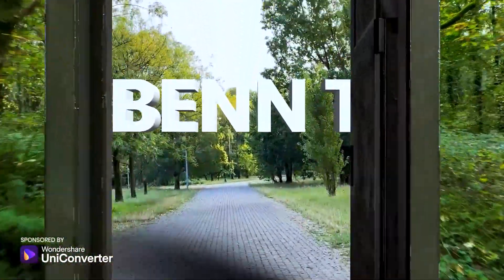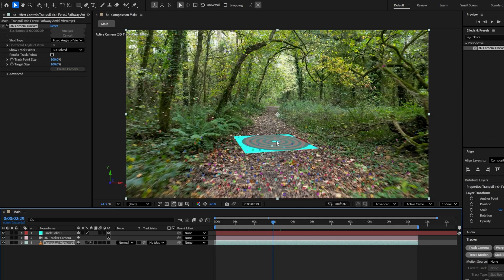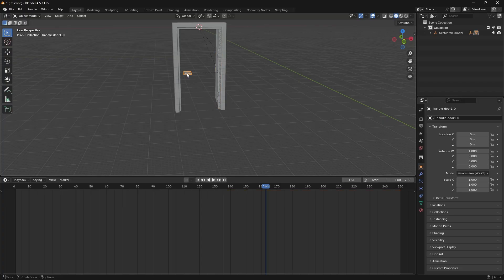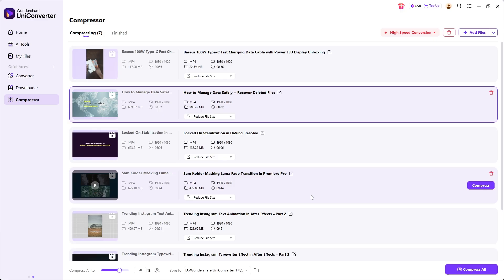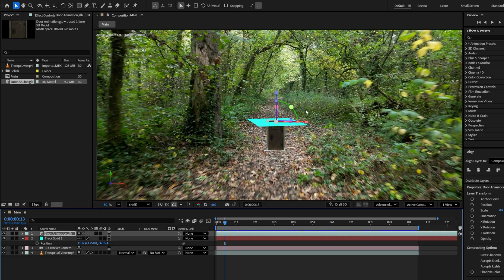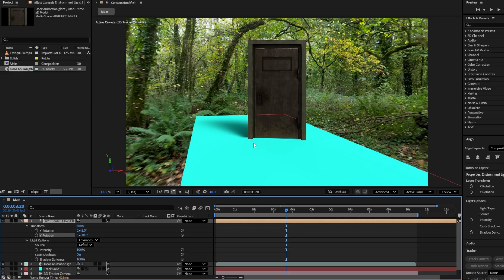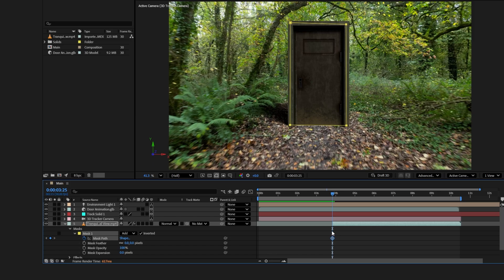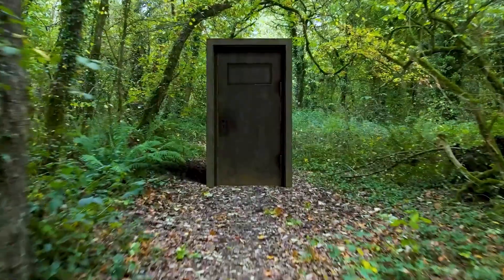3D Door Transition in After Effects – Benn TK Tutorial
UniConverter V17 is a game-changer for video editors, travel filmmakers, and storytellers. Its video converter supports over 1000 formats, and the new batch processing feature saves me hours of work, allowing me to focus on being creative. If you handle large video files or need to convert videos for different platforms, this tool is a must-try.

🌟 In this video, you’ll learn how to:
• Intelligently convert videos to the perfect format (including AMV & FFV1) using AI-powered recommendations.
• Shrink your video file sizes dramatically with the smart compressor, without losing visible quality.
• Process hundreds of files at once with effortless batch processing.

Benn TK is well-known for his stunning cinematic travel videos. But have you ever wondered why his films look so epic and eye-catching? It’s not just his storytelling and filming skills — it’s also his creative use of video effects and, most importantly, his incredible transitions. All of Benn TK’s transitions are on another level — whether it’s his eye transitions, door transitions, or any of his signature effects — they’re simply insane. In this Adobe After Effects tutorial, we’re focusing on one of his most iconic styles — the Benn TK door transition. I’ve already made a Benn TK-style door transition in Adobe Premiere Pro, which was more of a flat, 2D version. But this time, we’re taking it a step further using After Effects’ new advanced 3D features. This tutorial will show you how to create a 3D Door Transition using an actual 3D door model — making it look more realistic and cinematic. Since this is a breakdown of Benn TK’s style, you might be wondering which video inspired it. The answer is his cinematic masterpiece — “I used AFTER EFFECTS in REAL LIFE! | POV | INSTA360 GO 2” — where you can see the original 3D door transitions in action. And now, in this video, I’ll show you exactly how to recreate that stunning 3D Door Transition inside Adobe After Effects.

Chapters
00:00 – Epic Intro
00:16 – Setting Up the Composition in After Effects
00:49 – 3D Camera Tracking Like Benn TK
01:36 – Animating the 3D Door in Blender
03:22 – Sponsor: Wondershare UniConverter
05:37 – Attaching the 3D Door to the Solid Layer
07:08 – Adding Realistic Lighting & Shadows
08:25 – Masking the Door Frame for Transition
09:59 – Placing the Second Video Inside the Door
11:00 – Final Look & Closing Thoughts